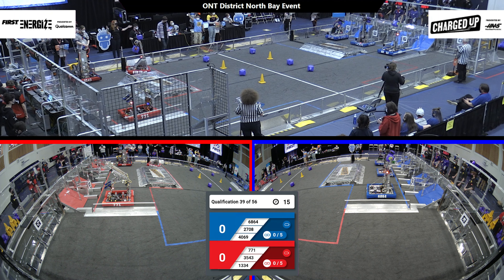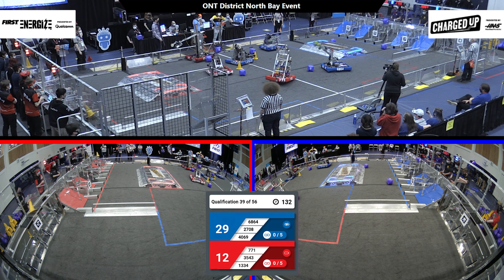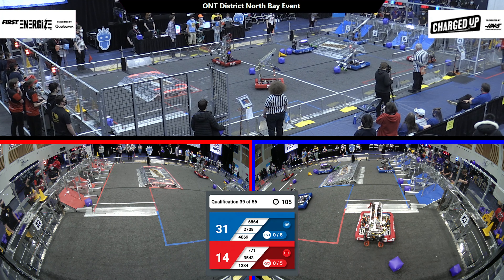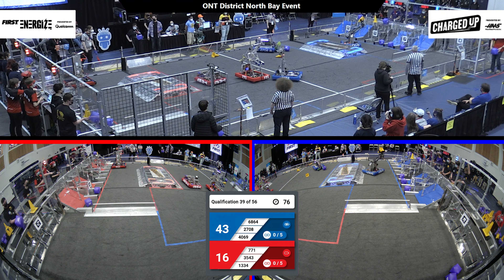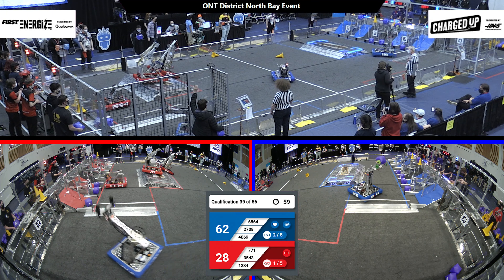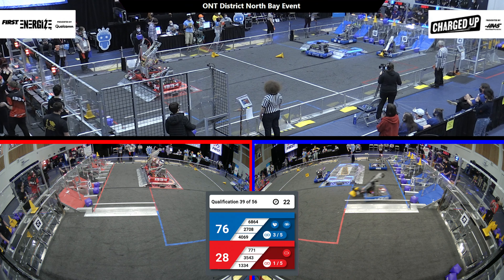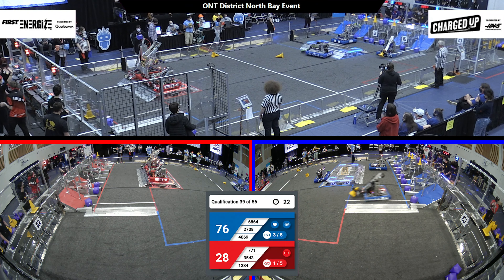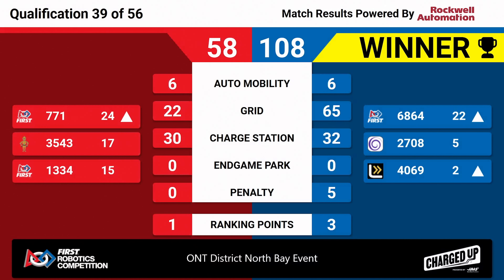Qualification 39 - 2023 ONT District North Bay Event - Full Field View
2023 ONT District North Bay Event
Qualification 39